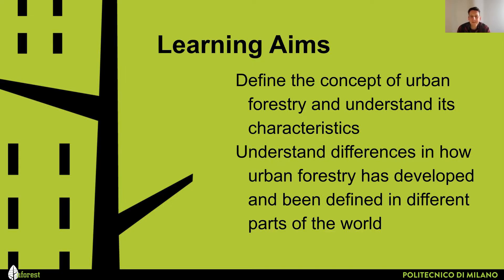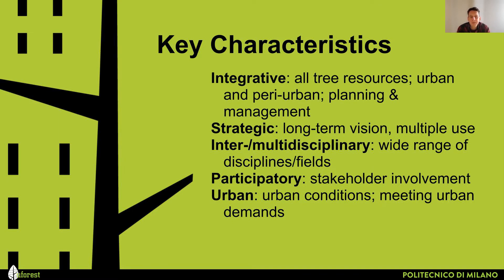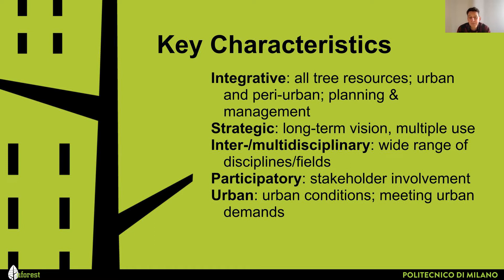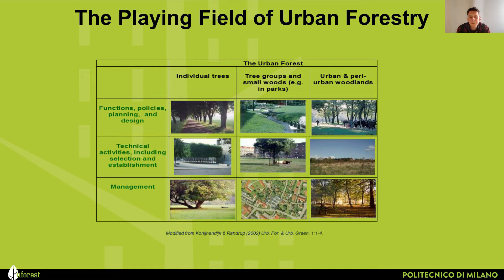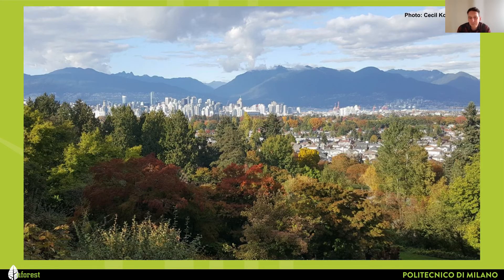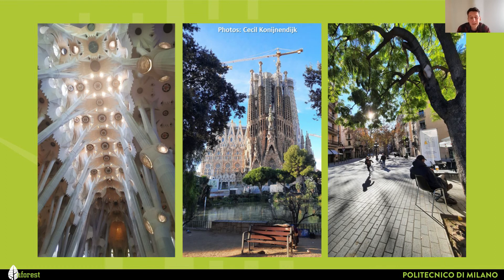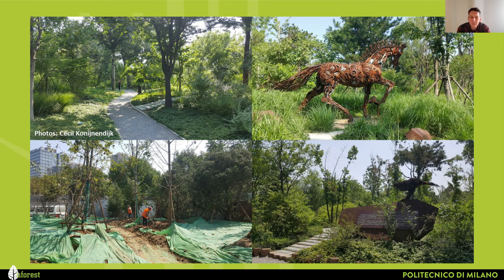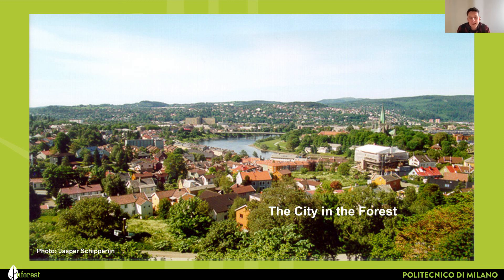The concept of urban forestry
Uforest project, co-funded by the Erasmus+ Programme of the European Union, wants to support innovation by developing new training material and learning opportunities tailored to the needs of the Urban Forestry sector. Bringing together universities, businesses, and public institutions, Uforest has developed different learning opportunities for students, experts and professionals.